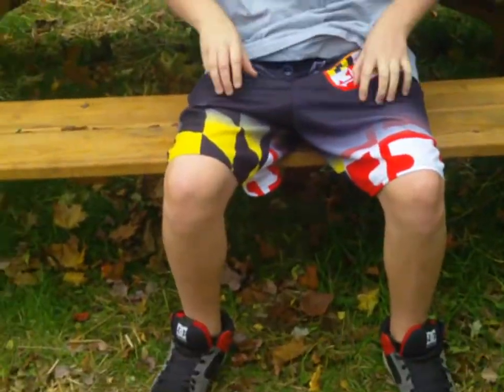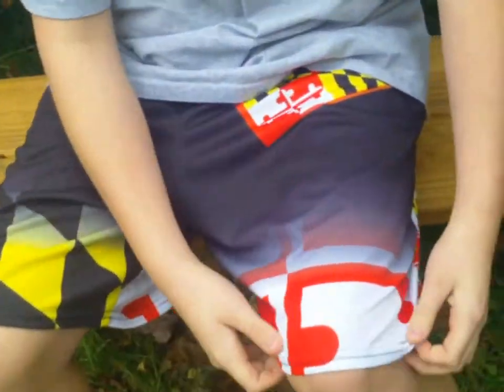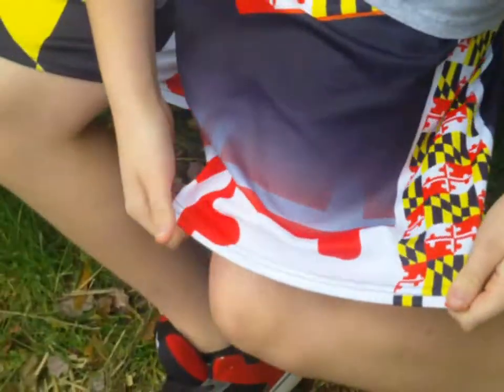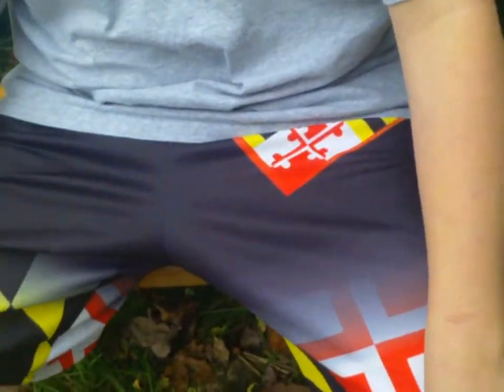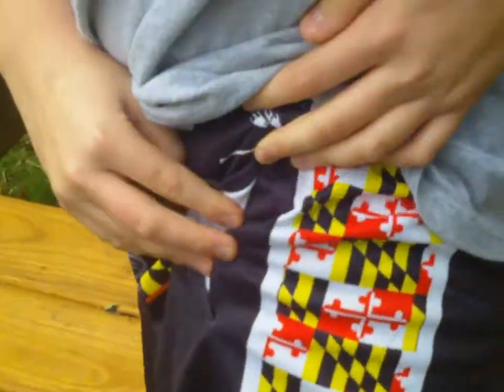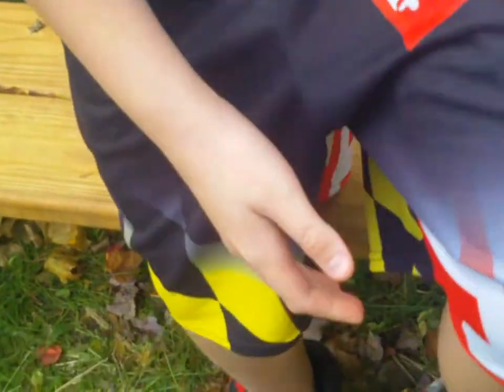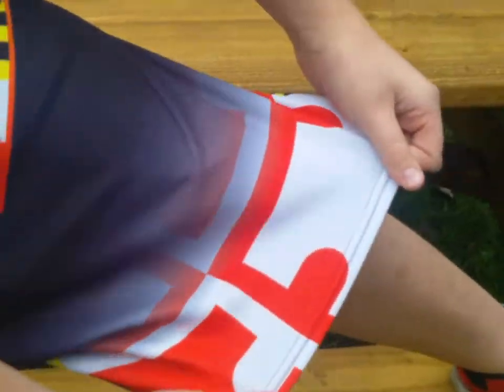Epic Maryland Flag Lax Shorts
We talk about Zack's new Maryland flag lax shorts.